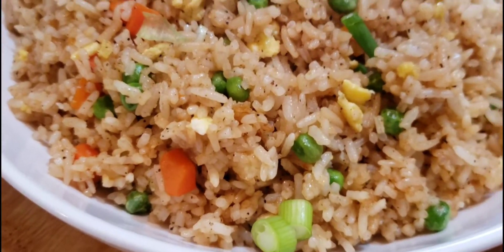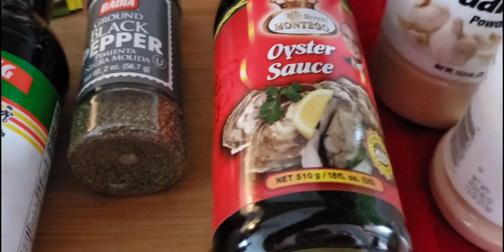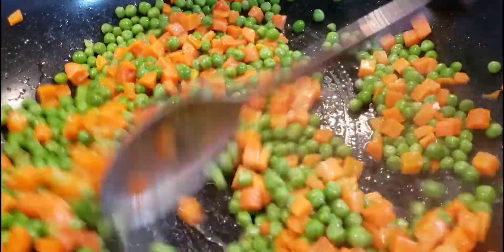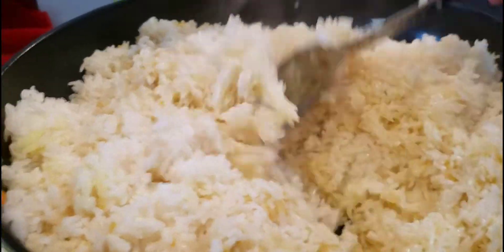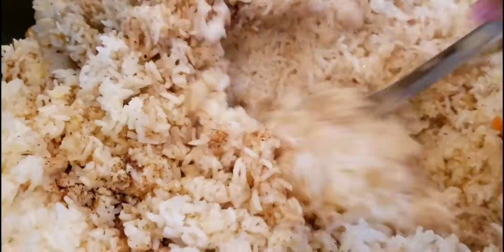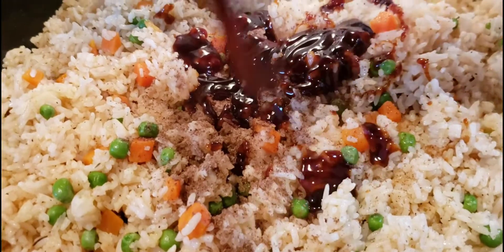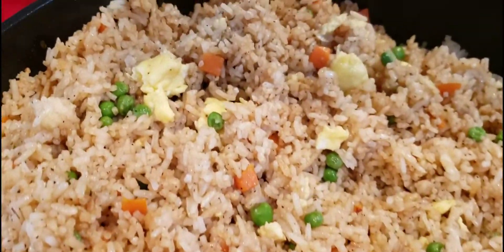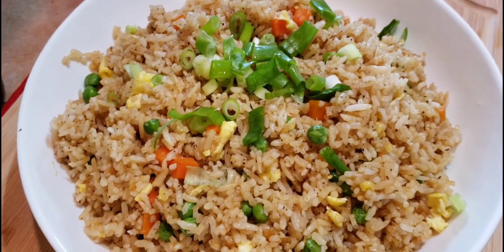GUYANESE FRIED RICE | FRY RICE | HOW TO MAKE FRIED RICE ..EP 2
Hi Guys !!!1 I decided to re-create the first video ever done on my channel. So, I tweaked it a bit and hope you enjoy.